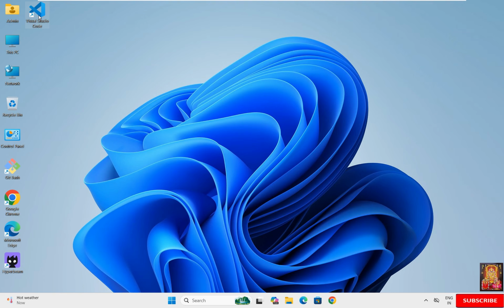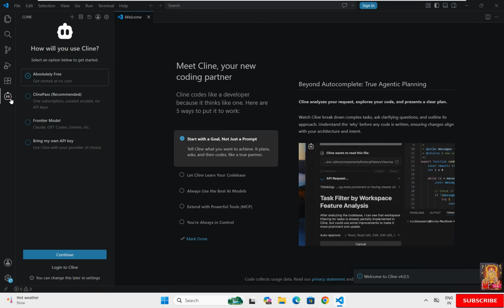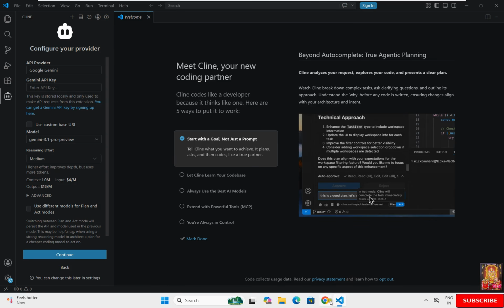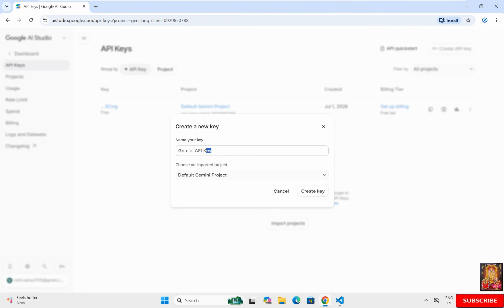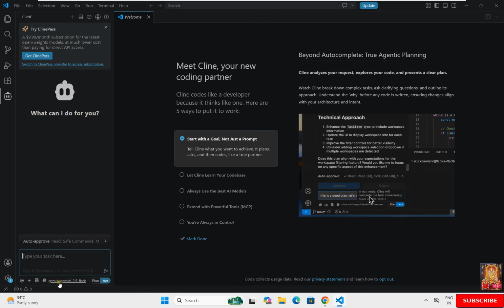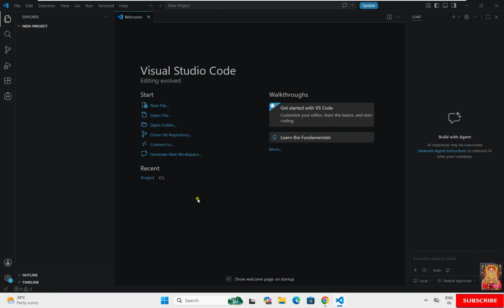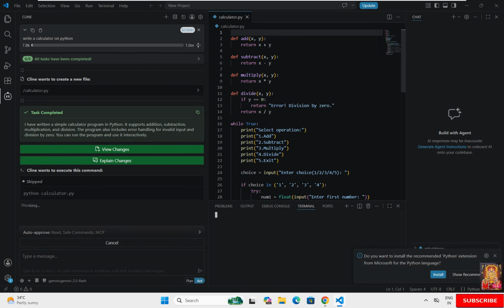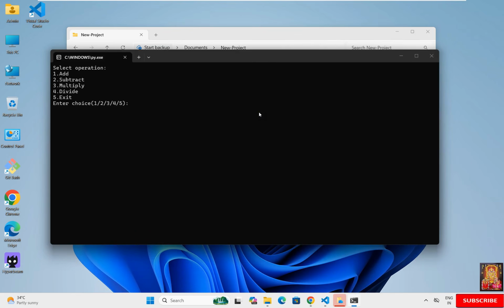Ultimate FREE AI Coding Setup (2026) | VS Code + Cline + Gemini 2.5 Flash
🚀 **Ultimate FREE AI Coding Setup (2026) | VS Code + Cline + Gemini 2.5 Flash (No Subscription)**

Want to transform **Visual Studio Code** into a powerful AI coding assistant without paying for expensive subscriptions? In this complete 2026 guide, I'll show you how to build the **ultimate free AI coding setup** using **VS Code**, **Cline**, and **Gemini 2.5 Flash**.

Whether you're a beginner, student, or professional developer, this setup helps you write code faster, debug efficiently, refactor projects, generate documentation, and automate repetitive coding tasks—all using the free tier of Gemini 2.5 Flash.

* Install the Cline extension
* Create a free Gemini API Key
* Connect Gemini 2.5 Flash to Cline
* Configure the AI coding assistant
* Generate code with AI
* Fix bugs automatically
* Refactor existing projects
* Explain complex code
* Use AI to improve productivity
* Best settings for maximum performance

💻 **Perfect For:**

* Python Developers
* Java Developers
* JavaScript Developers
* React Developers
* Node.js Developers
* C++ Programmers
* Web Developers
* AI Developers
* Students
* Beginners

🔥 **Why Use This Setup?**
✅ No monthly subscription required (uses Gemini's free API tier)
✅ AI-powered code generation
✅ Smart debugging
✅ Project-wide code understanding
✅ Terminal assistance
✅ Refactoring support
✅ Beginner-friendly